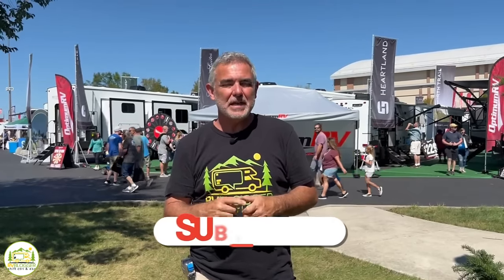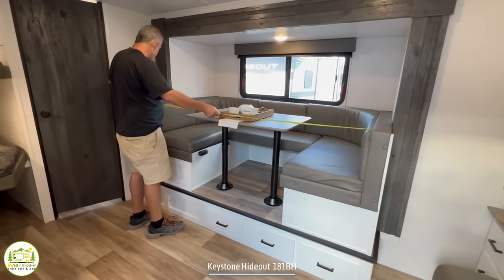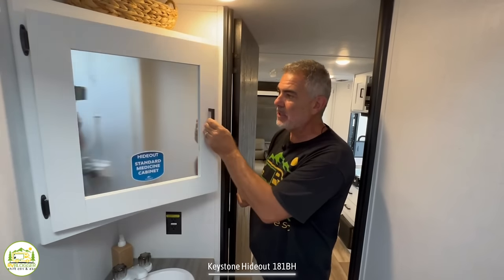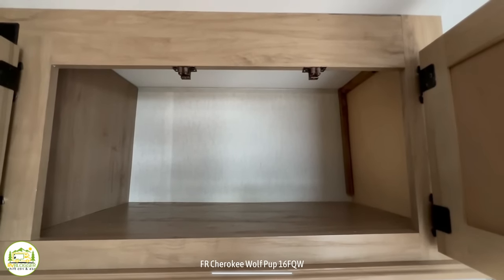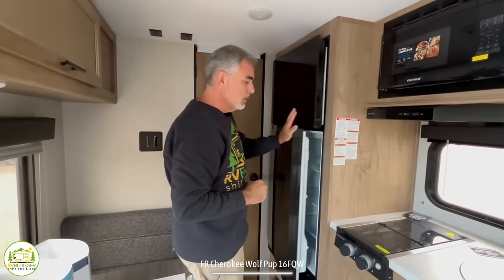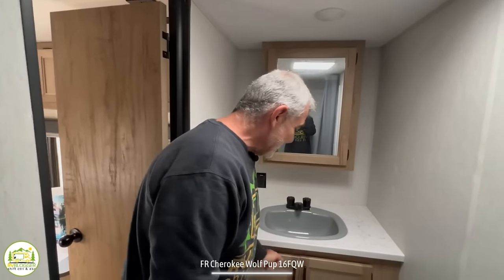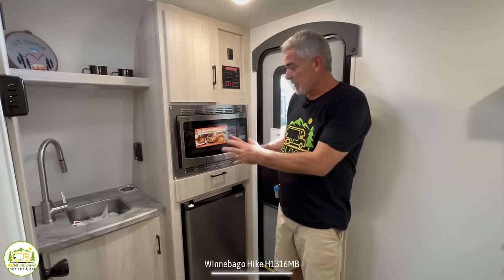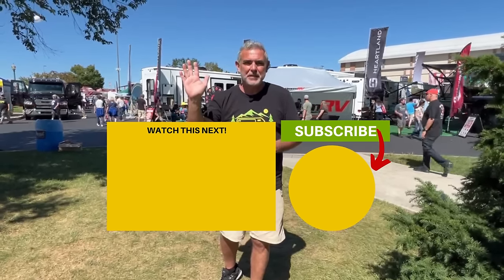3 Small Campers with Murphy Beds - 2024 Models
In this YouTube video we tour and review 3 small camper trailers with Murphy Beds. All three of these travel trailers are 2024 models.

And all three of these small campers with Murphy Beds also include full bathrooms.

The small travel trailers with Murphy Beds and Bathrooms we tour and review in this video are:
0:00 Intro
0:50 Keystone Hideout 181BH
7:55 Forest River Cherokee Wolf Pup 16FQW
19:35 Winnebago Hike 1316MB

In the video, I mentioned the hide-a-drawer we have used in our Class C RV for over 4 years now. Here is the link if you would like to check it out.

You can also check out our blog articles for even more reviews of small travel trailers with Murphy Beds below: